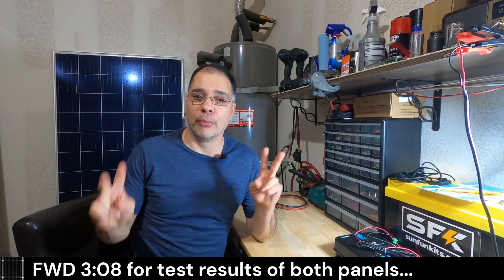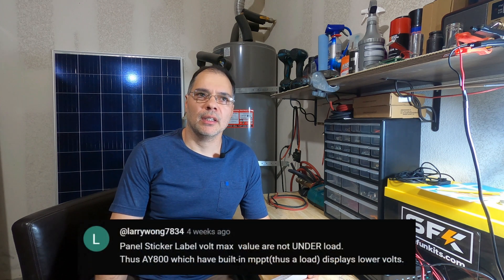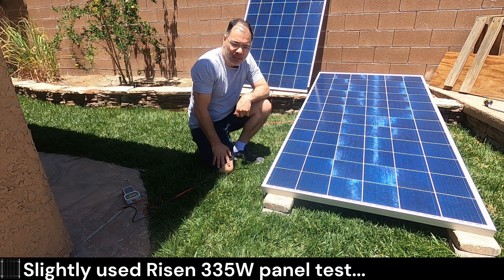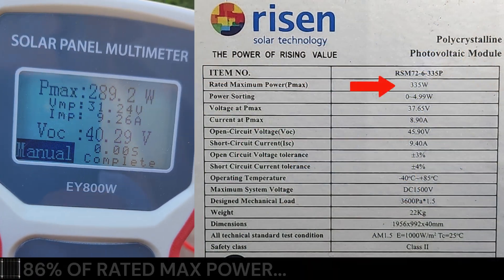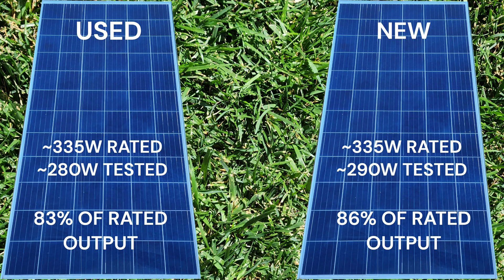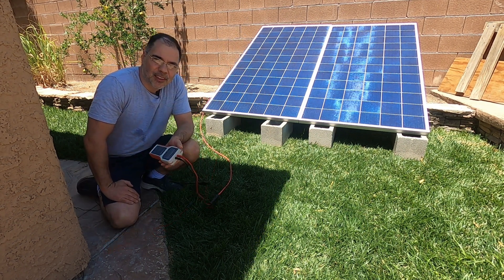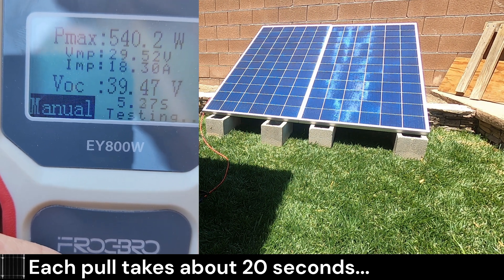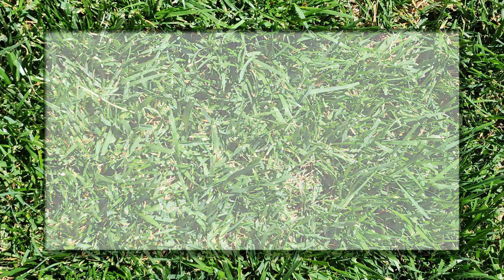Testing Panels Update - I Messed Up!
This is an update video to the original "How to Test Solar Panels - For Beginners!" video. A few viewers pointed out some things that were inaccurate. I think everyone could benefit from the information. Also, I continue where we left off before "my meter broke" and show the parallel testing.

0:00
0:00 - Intro
1:59 - Test Used 335 Watt Panel
2:19 - Test New 335 Watt Panel
3:08 - Review
4:22 - Test Both Panels In Parallel
6:00 - Review
6:34 - Conclusion

Solar Panel meter (400W)

Solar Panel meter (800W)

Low End Multimeter (PROBE ONLY): LOMVUM Digital Multimeter

Mid Range Multimeter (CLAMP): Klein Tools CL390 Digital Clamp Meter

High End Multimeter (CLAMP): Klein Tools CL800 Digital Clamp Meter

Reputable Companies